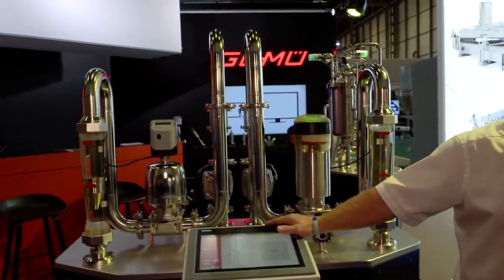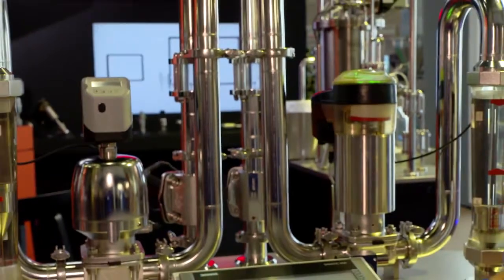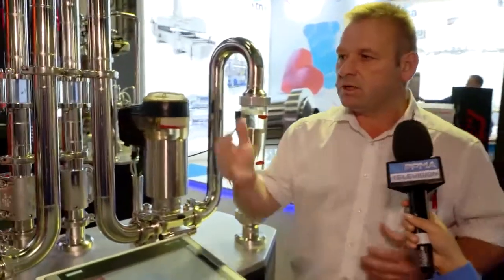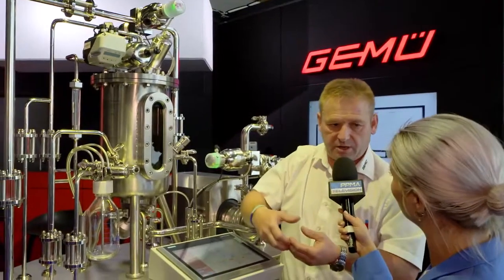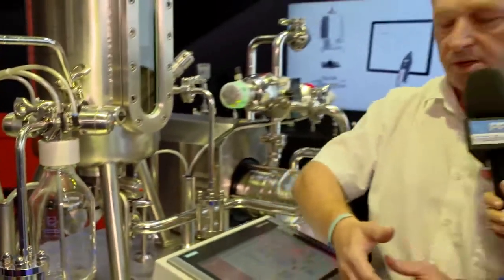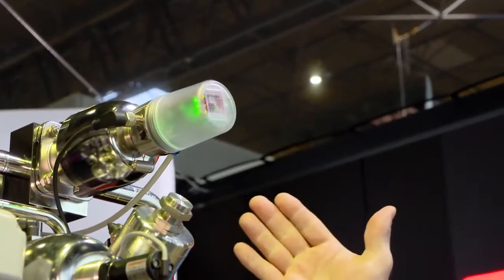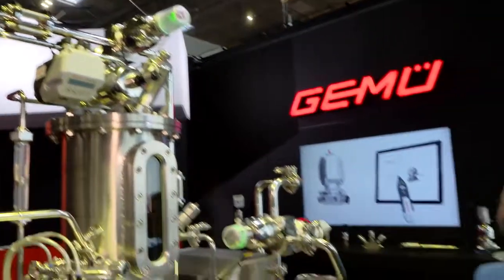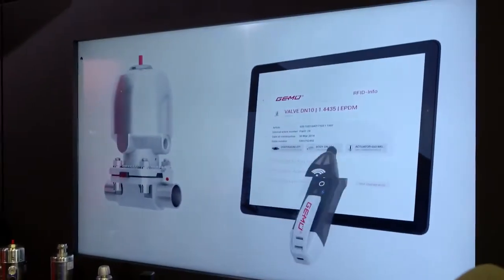GEMU Valves at The PPMA Show 2018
PPMATV interview with one of our Valves & Controls engineer, David Mills, at the PPMAShow 2018 exhibition, NECBirmingham (25 - 27th September). PPMA Show is the UK's leading production line event, for processing and packaging machinery.